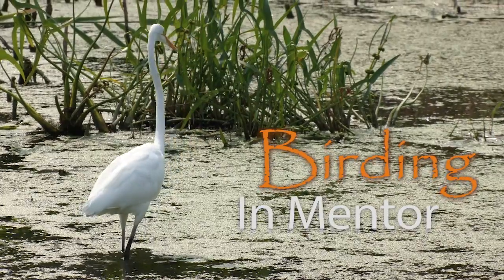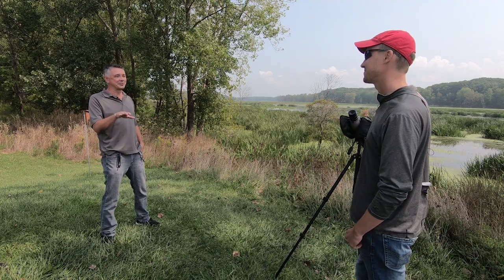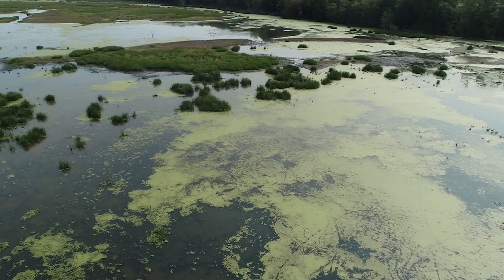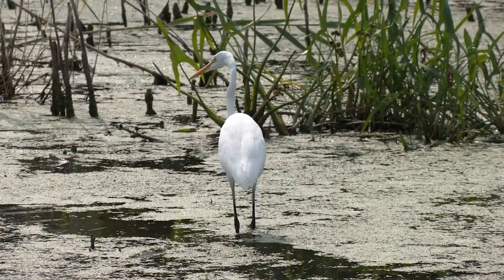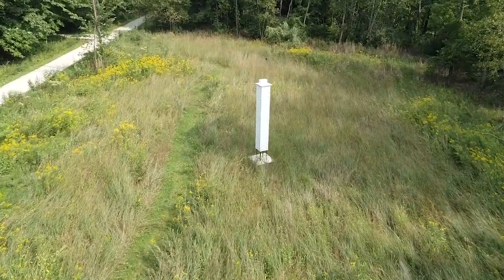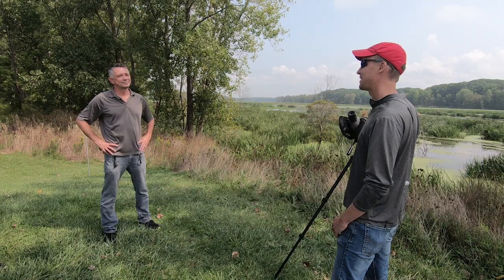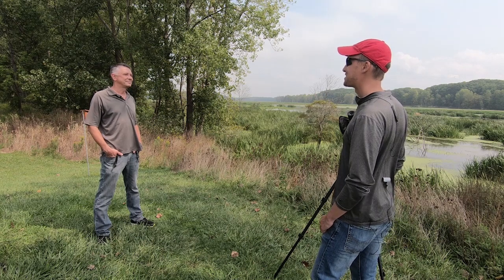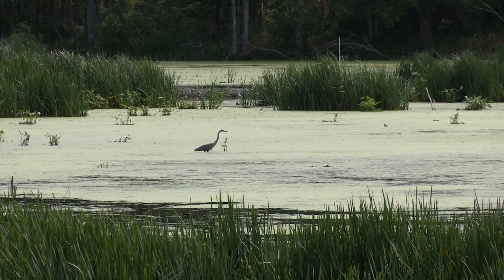Speaking of...Birding In Mentor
When people think of Mentor, they naturally think of business. After all, Mentor is a thriving manufacturing and retail center.

It might surprise you to learn that Mentor also has over 1,200 acres of preserved greenspace – the jewel of which is the Mentor Lagoons Nature Preserve.

Consisting of over 230-acres, the preserve features a mile and a half of Lake Erie Shoreline, trails, and a complex and interesting ecosystem which draws visitors from across the area.

It’s located on the northwest boundary of the 800-acre Mentor Marsh State Nature Preserve, which is regarded as one of the best birding sites in the state….and it’s getting better due to the amazing restoration work conducted by the Cleveland Museum of Natural History and other partners.

We met up with City Naturalist, Joel Throckmorton to talk about the significance of this diverse landscape to migrating birds.

Learn more about birding in Mentor and download a free copy of our birding checklist